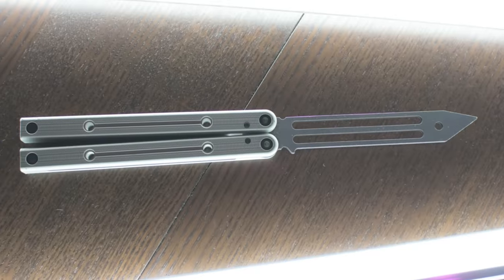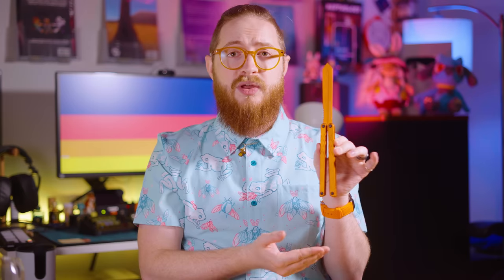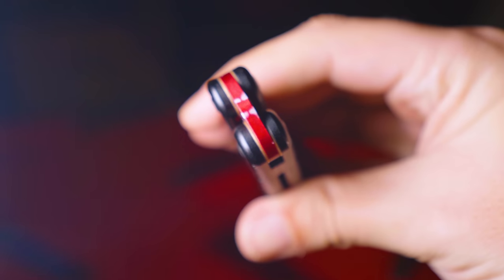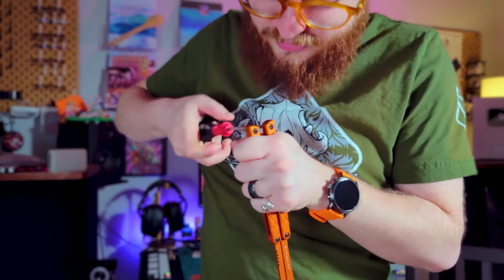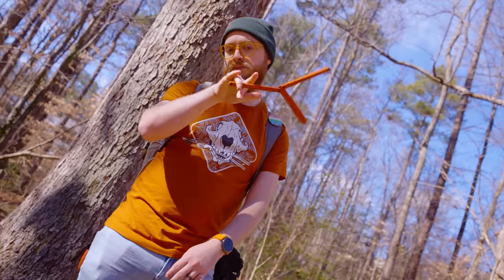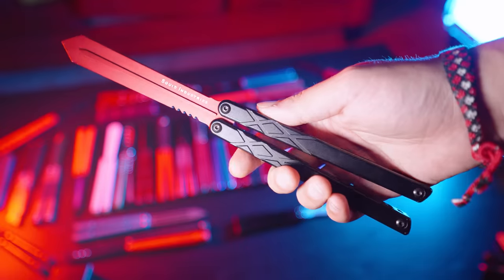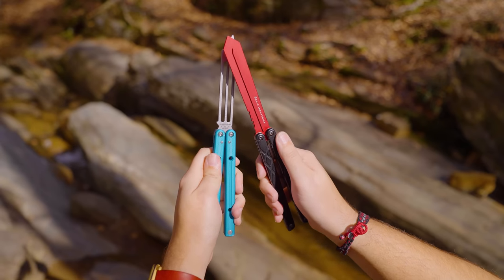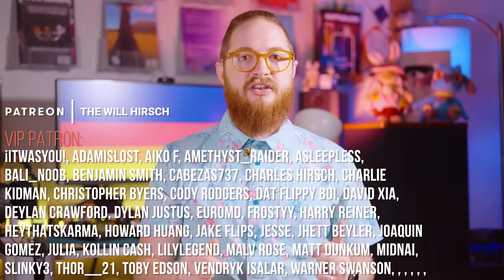Did Squid Change The Game Again?? - Swordfish Balisong Review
The Squid Industries Swordfish is the first butterfly knife trainer EVER with an aluminum blade, AND is super customizable. But is that enough to get you to buy one??

                              ⭐Recommended Products⭐
                                       Tools and Modding:

Editor: Will Hirsch

Chapters:
00:00 Intro
02:05 Design
05:14 Durability/Build
07:26 Tuning Issues
09:29 The BEST Part
09:56 Fish Want Me, Women Flip Me??
13:56 Swordfish vs. Squidtrainer V4
16:47 Final Thoughts/BS Score
18:23 Squid Industries Discount!
18:40 Thanks Patrons!!